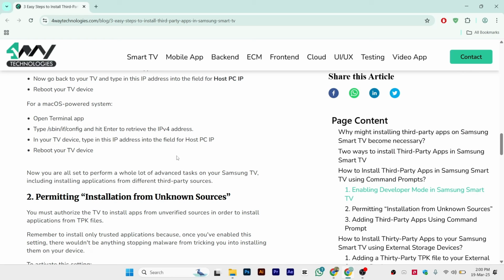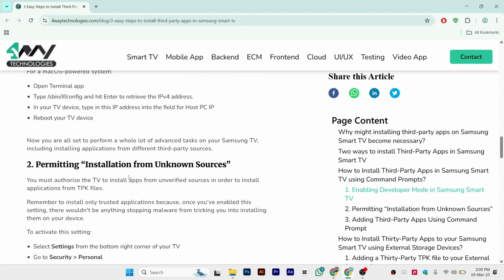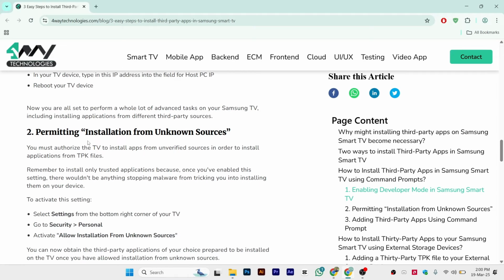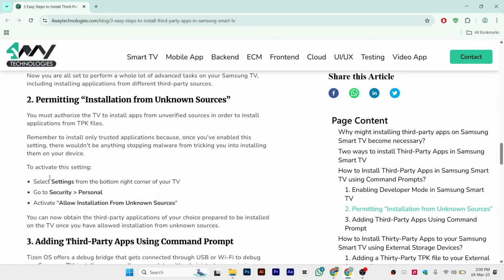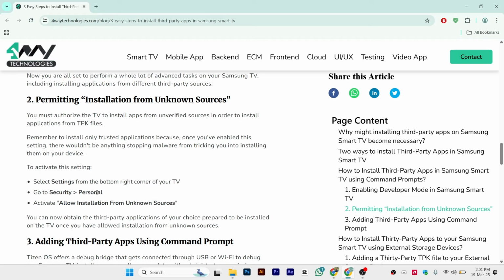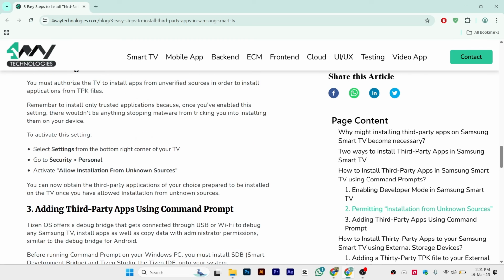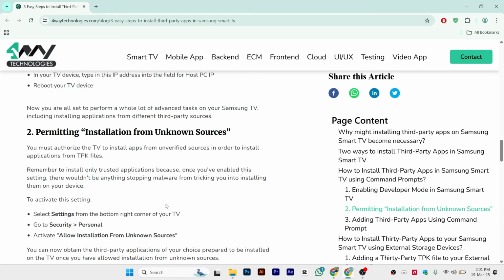HOW TO ENABLE UNKNOWN SOURCES ON SAMSUNG SMART TV 2026! (FULL GUIDE)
In this video I am going to show you how to enable unknown sources on Samsung Smart TV so you can install third-party apps. I will guide you through the step-by-step process of accessing the developer settings, allowing app installations from unknown sources, and ensuring a safe setup.